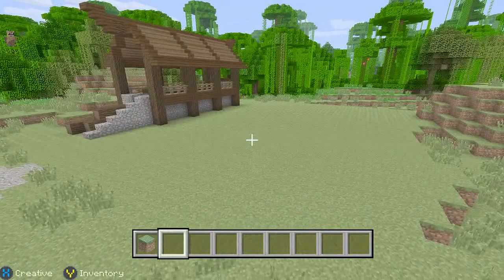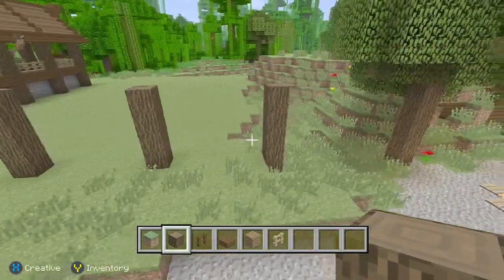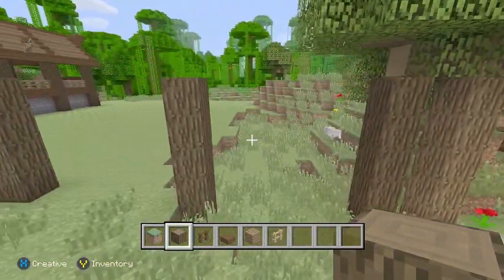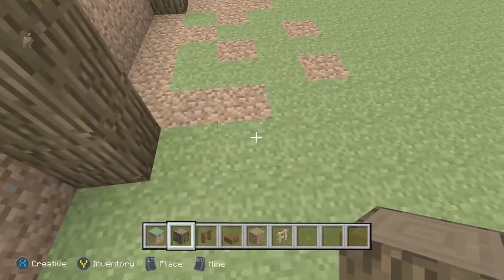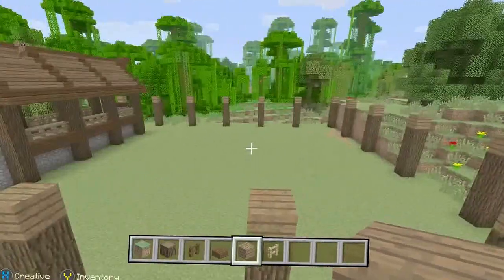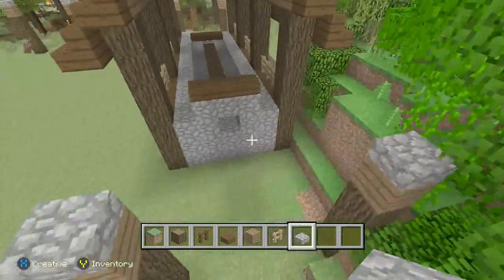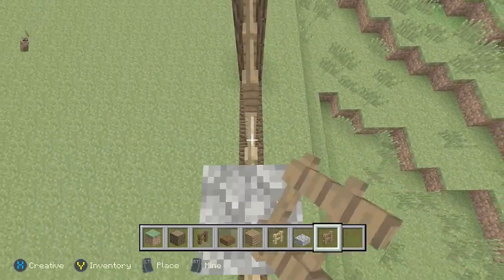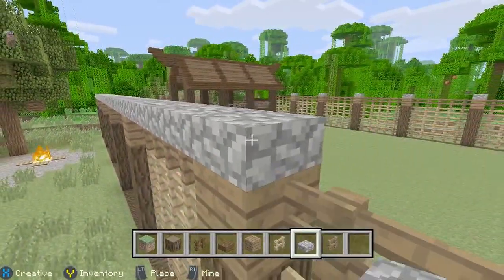Minecraft Hobbit/Rustic Lumber Mill + Yard Tutorial Part 2 XBOX/PS4/PC